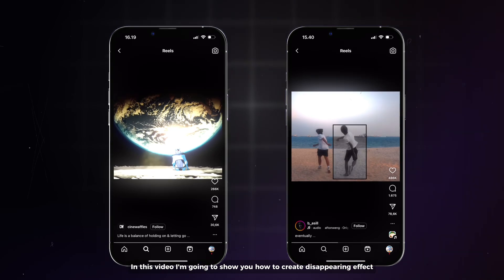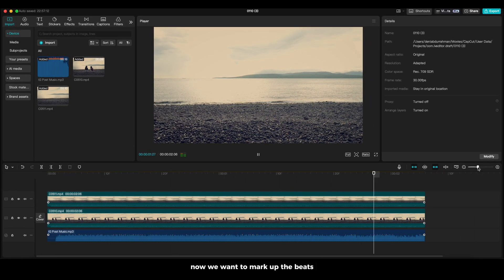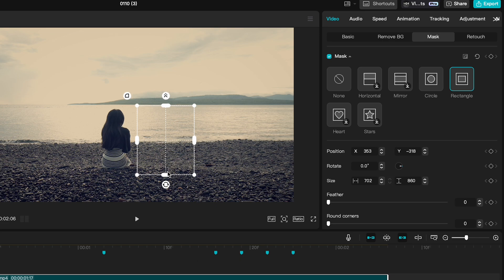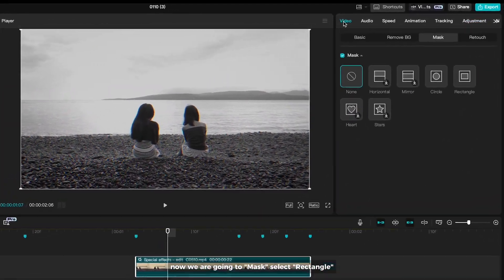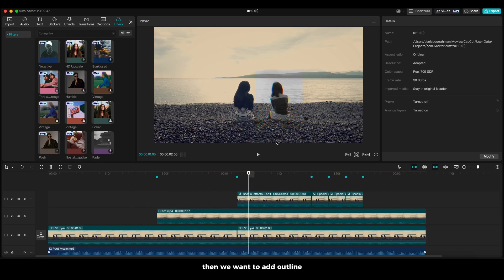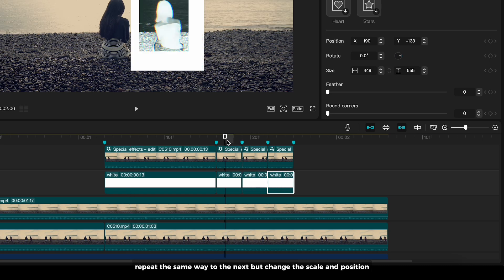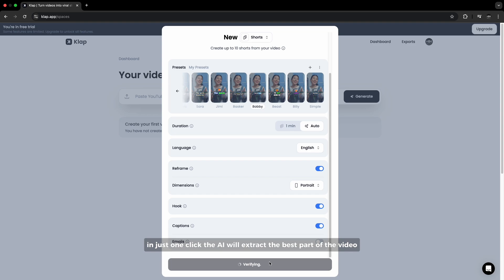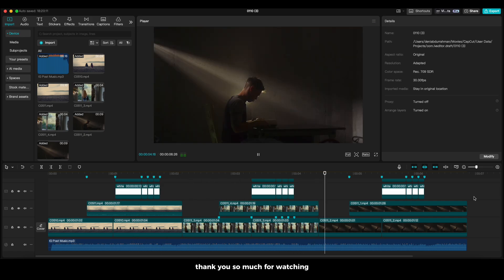CapCut Tutorial - Create Trending Reels (Two Different Worlds x Cinewaffles)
This video editing tutorial will show you how to achieve the trending reels disappearing effect in CapCut, inspired by @cinewaffles on Instagram.

($50 OFF on annual subscriptions - applicable on the Pro and Everything annual plans only)